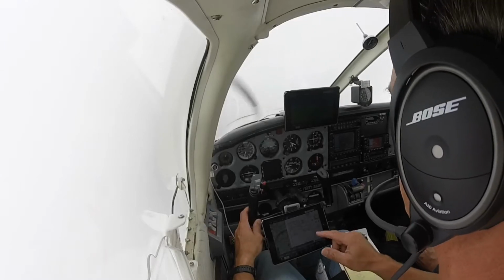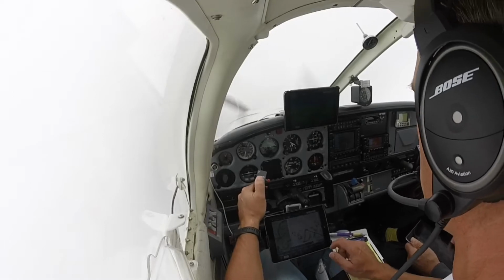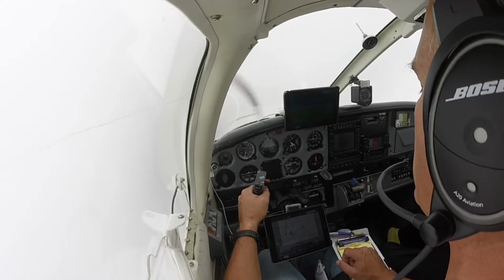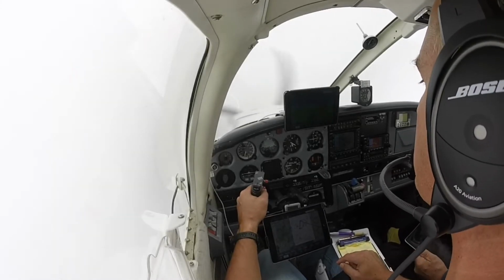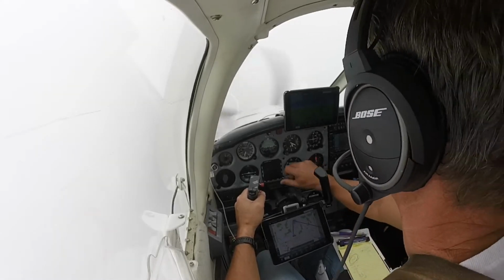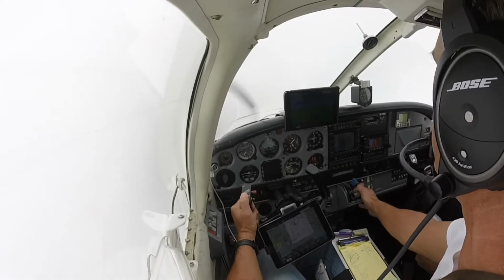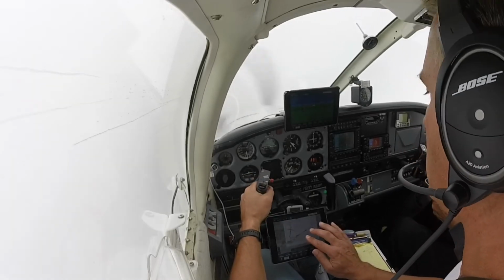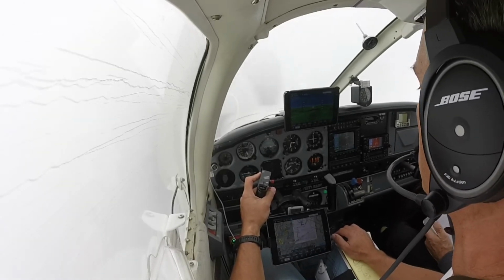Rainy ILS approach to 250’AGL